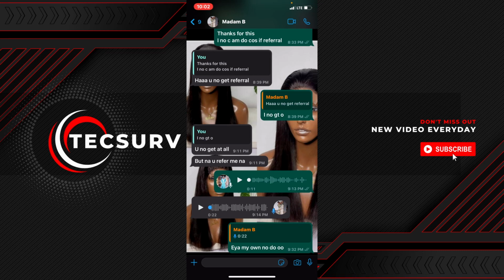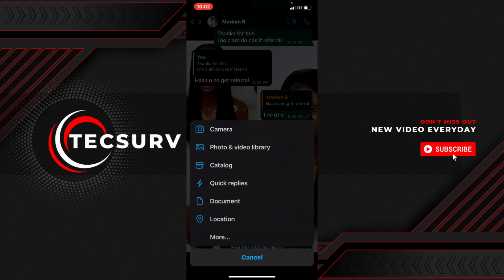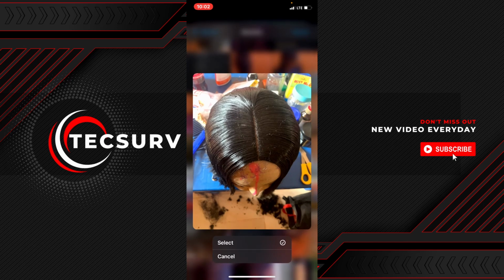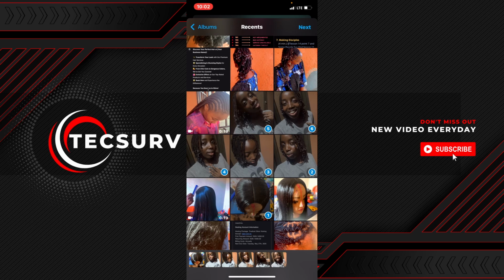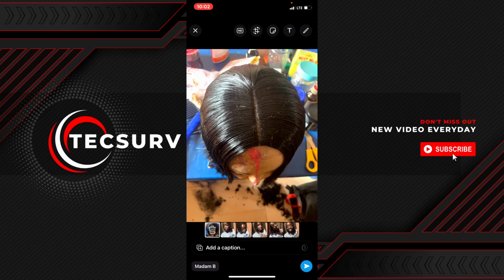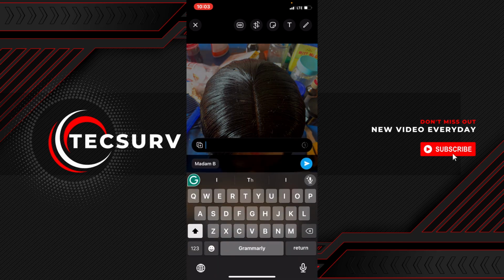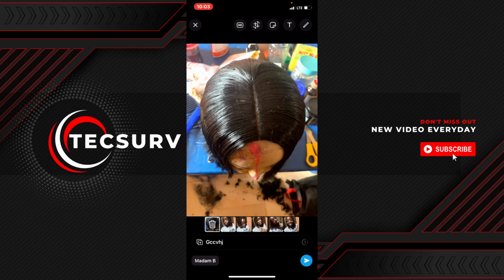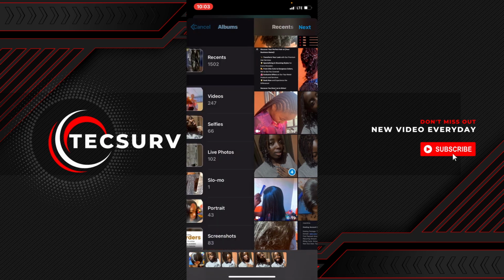How to Send Multiple Photos FROM WhatsApp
Need to share a bunch of photos quickly through WhatsApp? You’re in the right place! This video will guide you through the simple steps to send multiple photos at once, ensuring you can share your memories, work documents, or fun images efficiently and effectively.

First, we’ll go over how to select multiple photos within WhatsApp, whether you're using an Android or iPhone. I'll show you tips and tricks to streamline the selection process, ensuring you can send as many photos as you need without hassle.

Next, we’ll discuss how to organize your photos before sending to make sure they’re received in the order you intend, and I'll share how you can use captions and editing tools within WhatsApp to enhance your photos before hitting send.